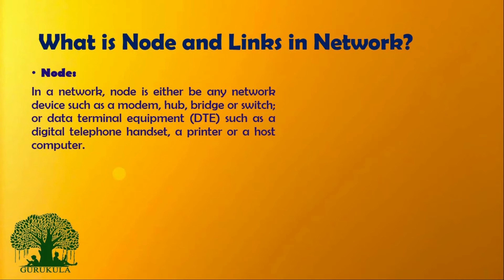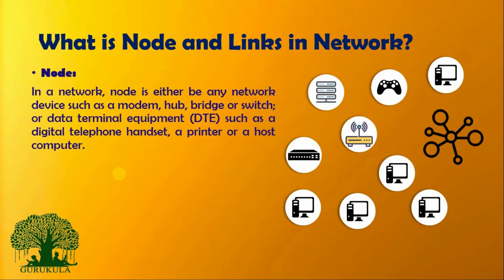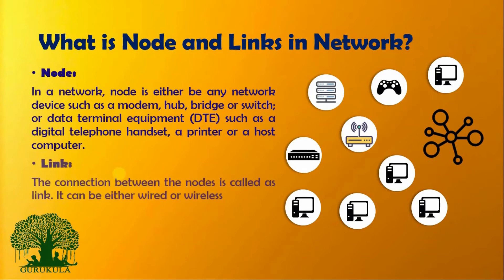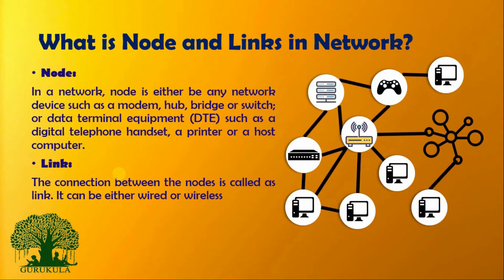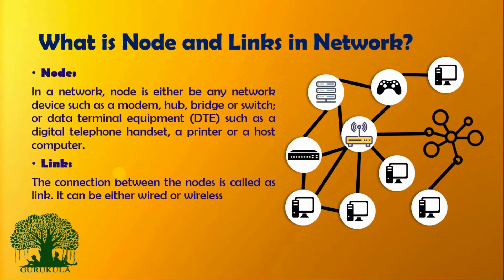Define Node and Link | Frequently asked Interview Question in Computer Networks | [English]